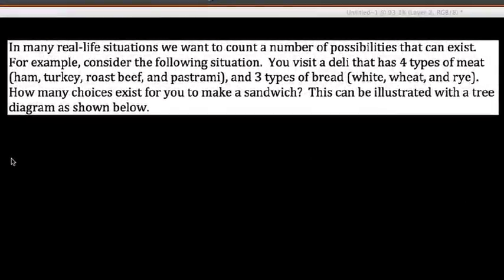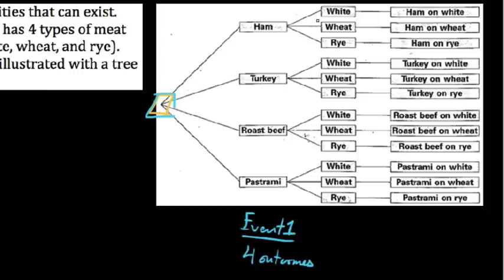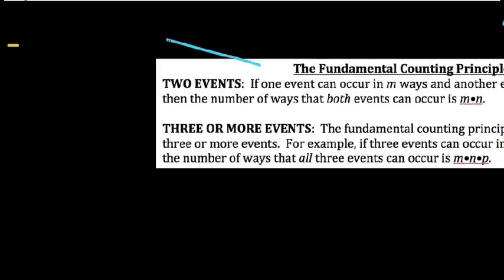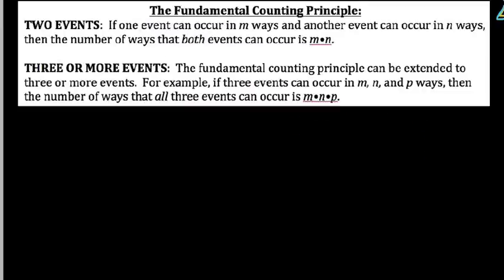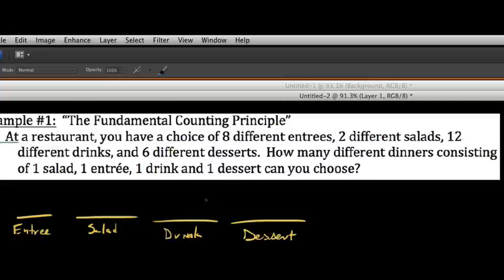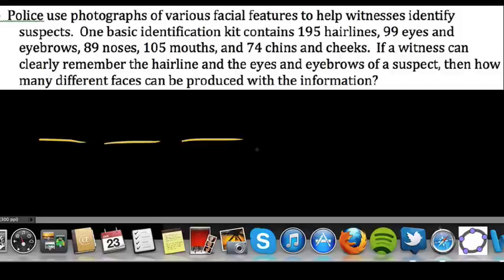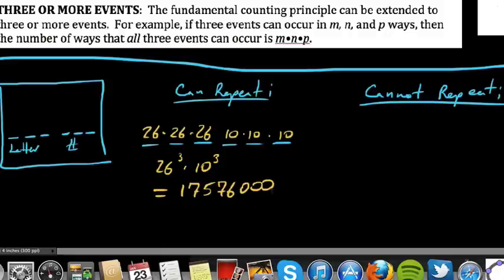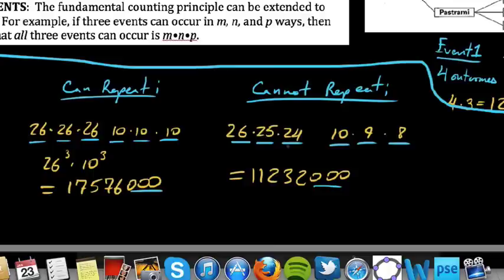The Fundamental Counting Principle with Applications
In this video I introduce the audience to the Fundamental Counting Principle, and go through a few situations in which it can be used.  There are examples that exhibit different situations and different ways in which the principle is used.